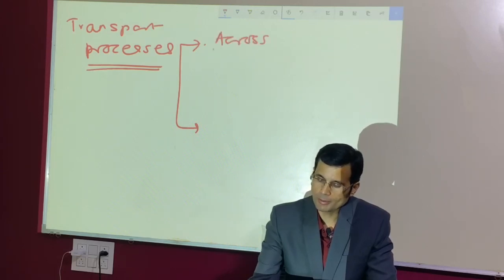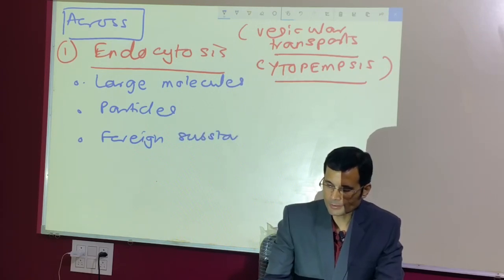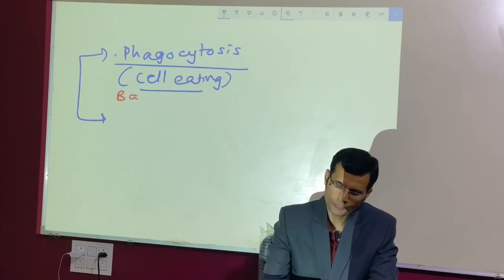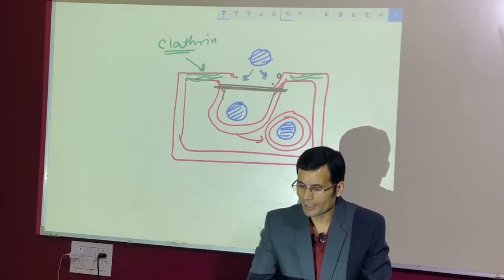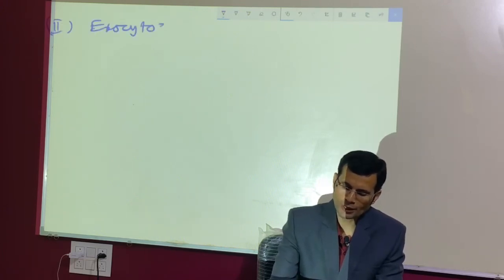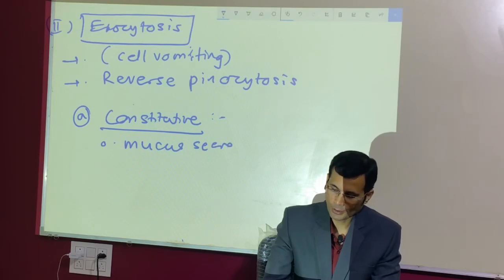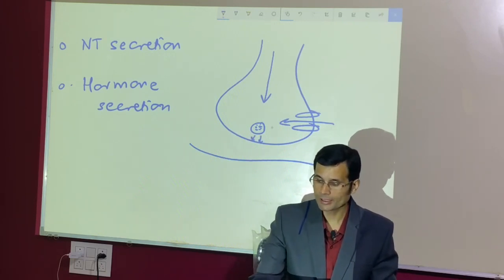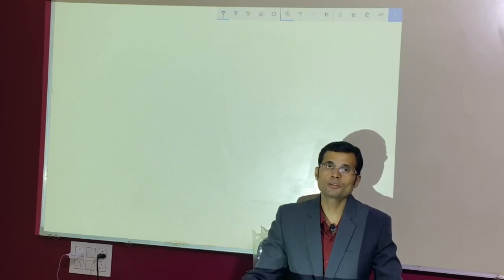Quick Review Of General Physiology | Transport Across Membrane